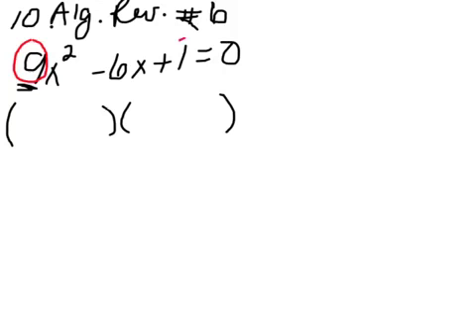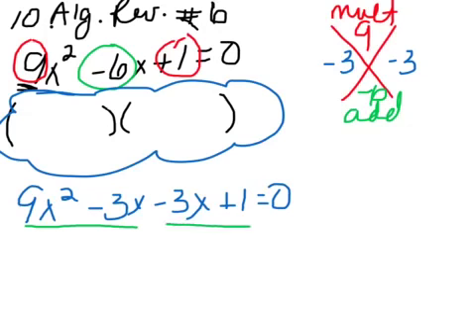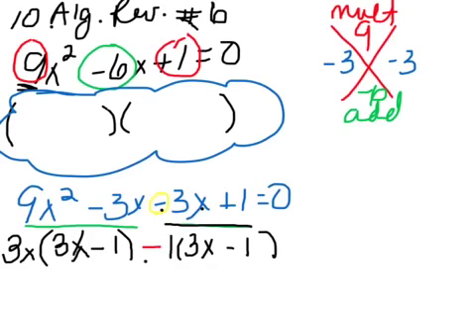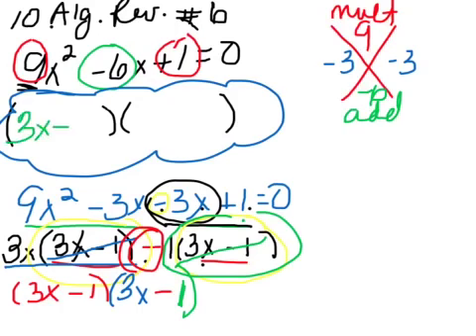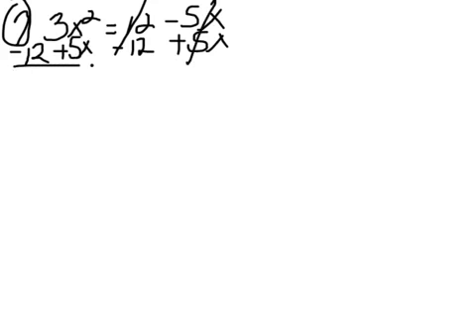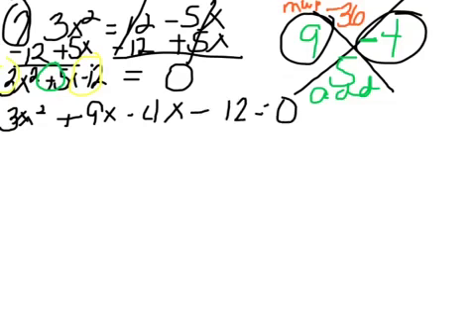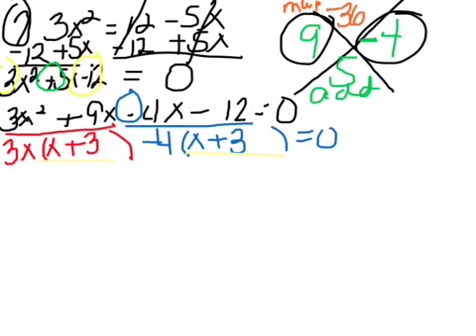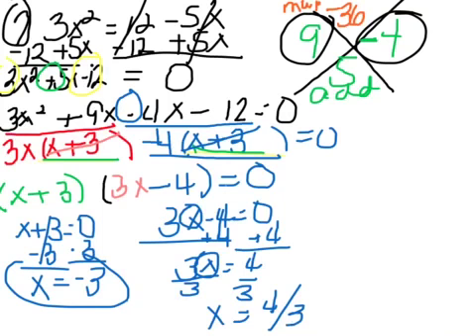Alg1ch10 alg rev quadratics